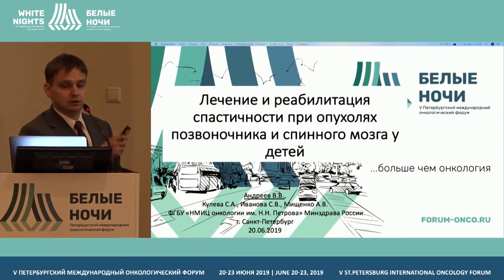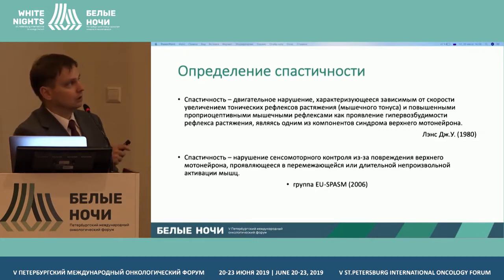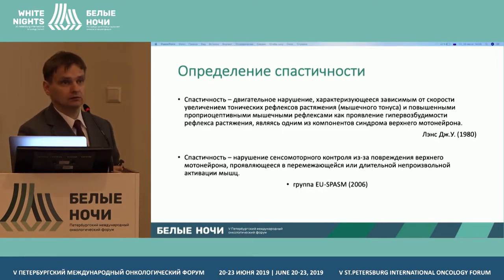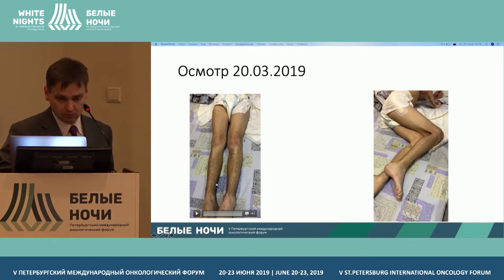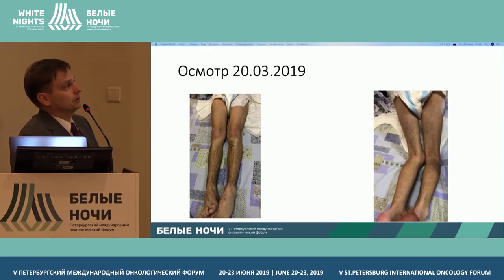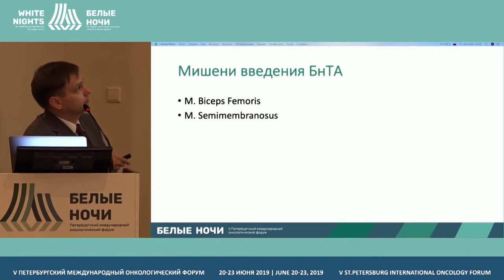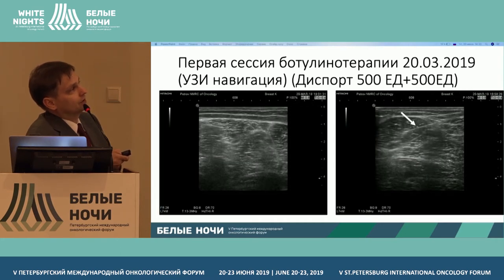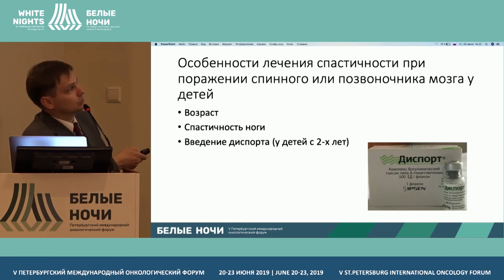Spasticity treatment and rehabilitation for spinal tumours and spinal cord tumours in children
Vladislav Andreev, FSBI «N.N. Petrov NMRC of oncology» of the Ministry of Healthcare of the Russian Federation, St. Petersburg